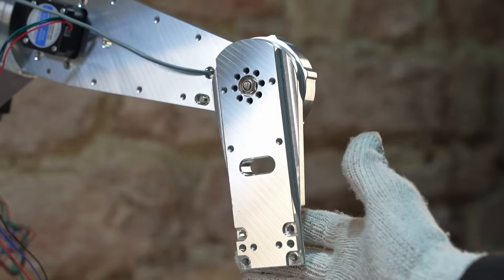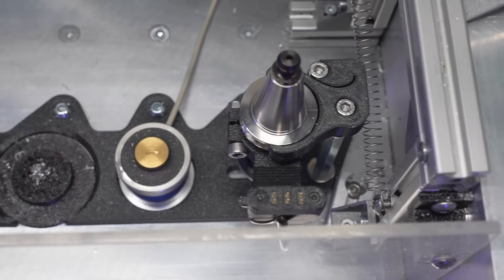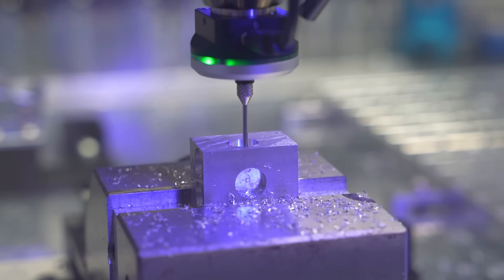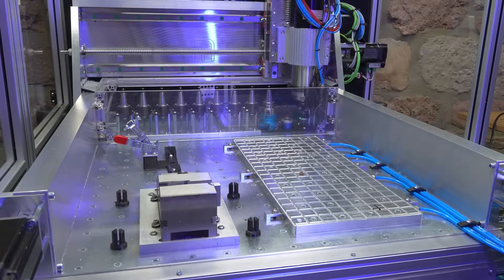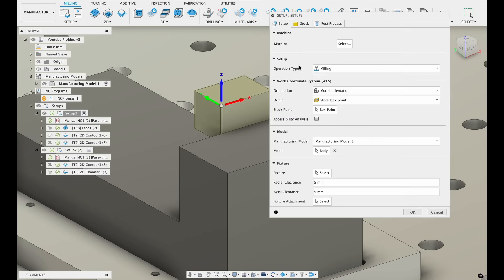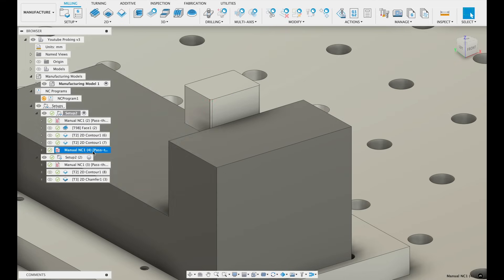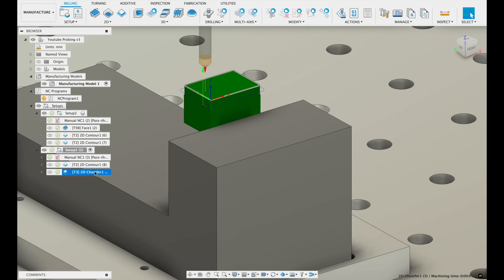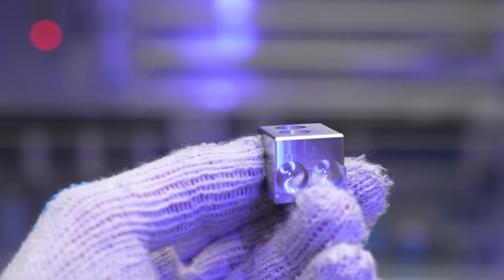DIY Automated 3D Touch Probe for CNC - Outperform 95% of Routers with Macro Routines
After my last CNC video, many of you asked for a detailed look at my 3D edge probe setup. In this video I go over how I built and integrated it into my CNC machine the DIY way.

Important: Every CNC and controller is different. Be cautious when using any code from this video and always test before running it on your machine.

Since my code is not to beautiful and very keen on my machine, I still think how to share it. Since I do this fulltime, I plan on releasing a kit with .step files, hardware to connect the probe and customizable subroutines for a reasonable price. Is there any interest from your side?